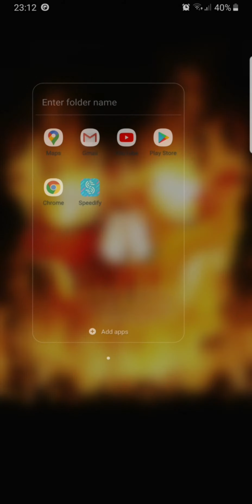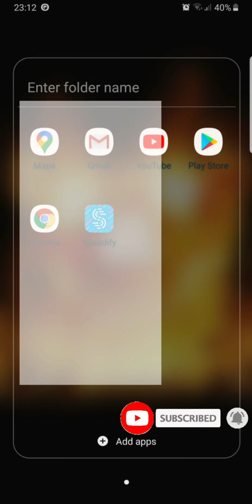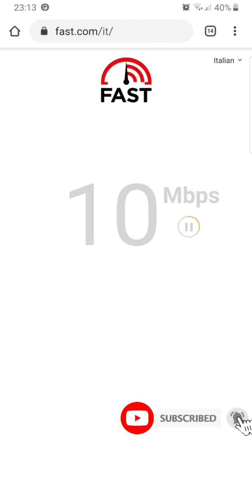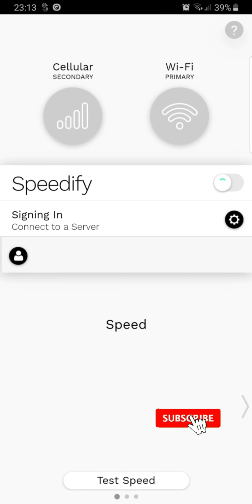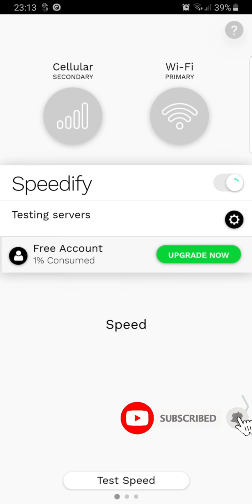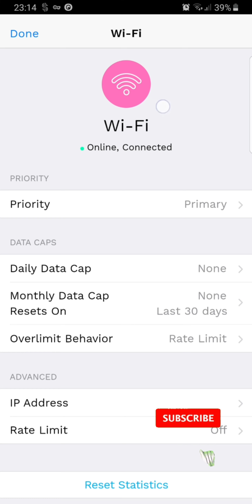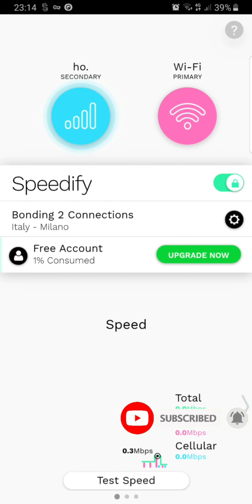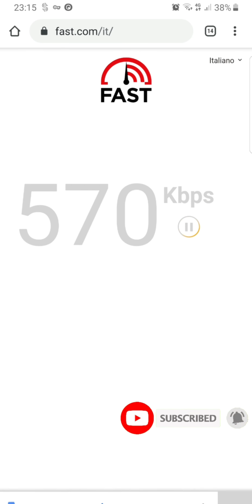HOW TO USE BOTH WIFI AND DATA TOGETHER ON ANY PHONE. increase internet speed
How To Increase Download Speed with the combination of both data and Wi-Fi at once and thereby increasing network performanc. the good news is that it's works on all phones.